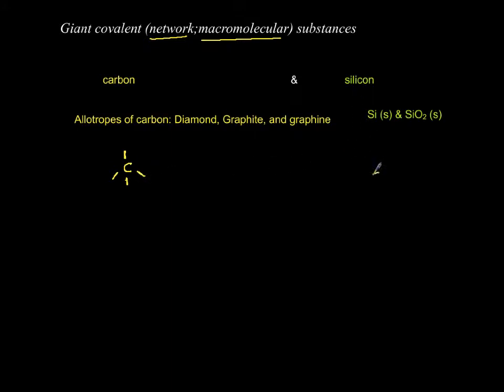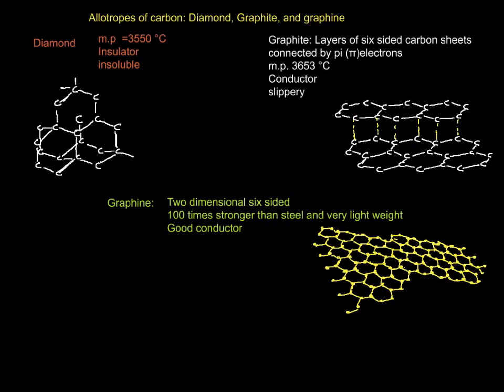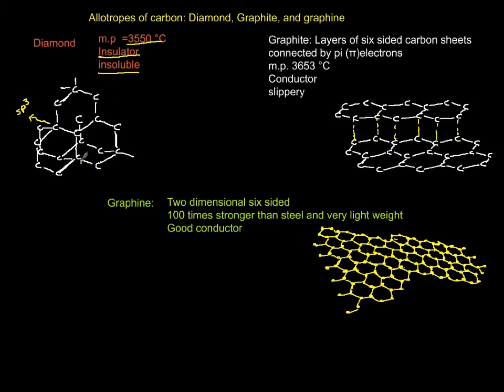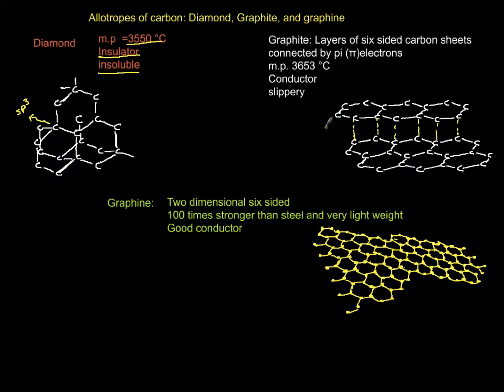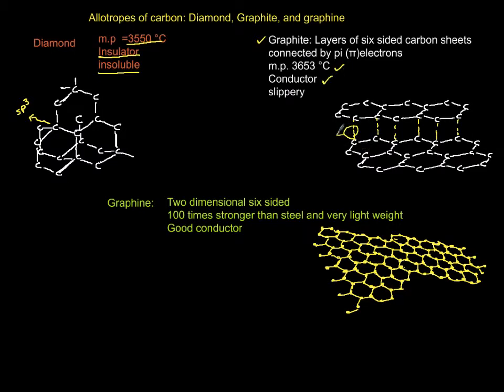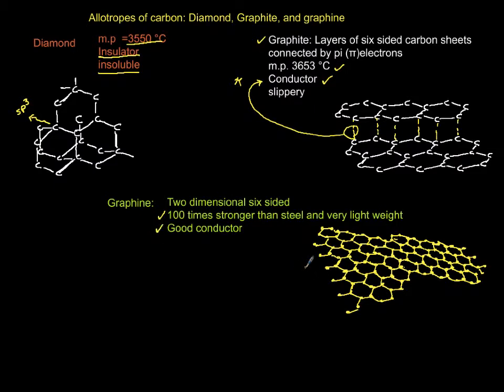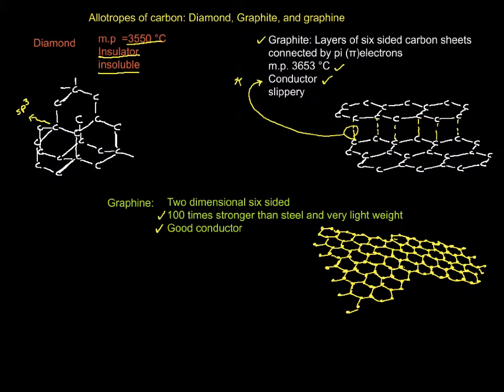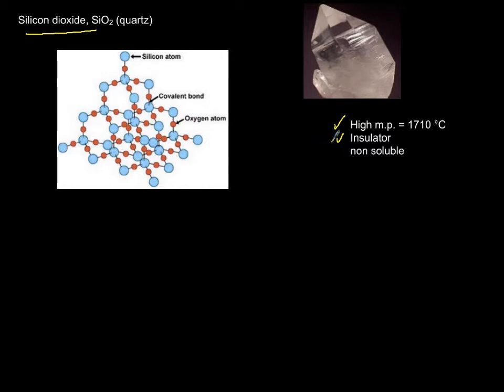Covalent network structures